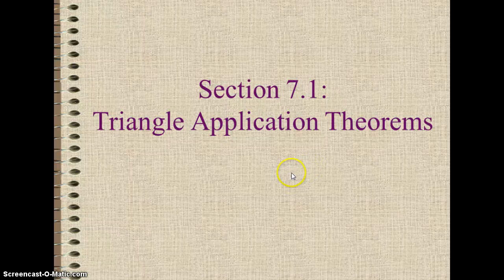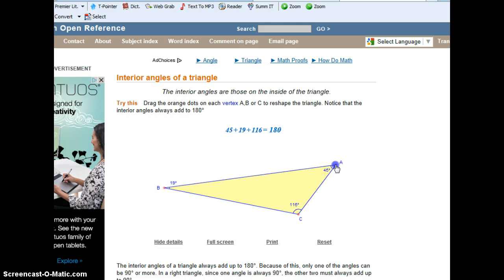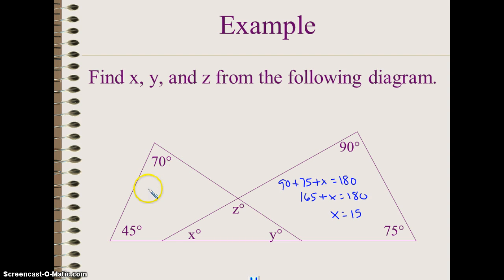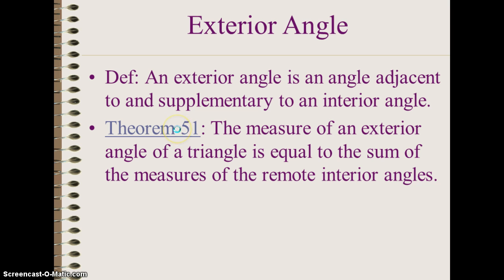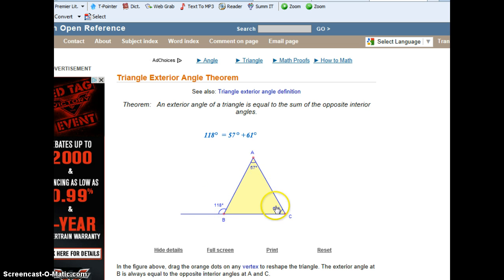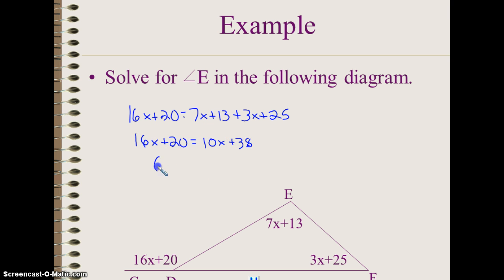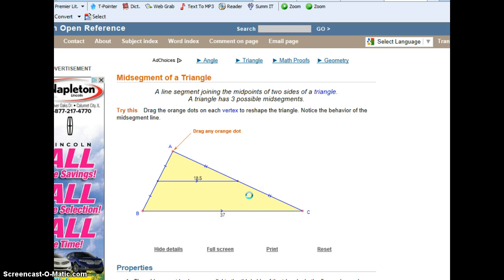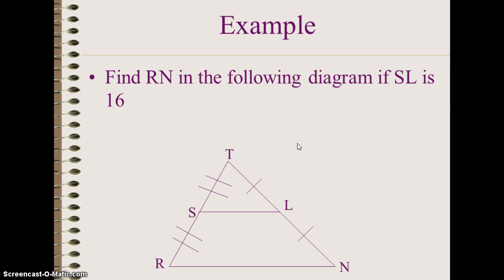7.1 - Triangle Application Theorems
7.1 - Triangle Application Theorems